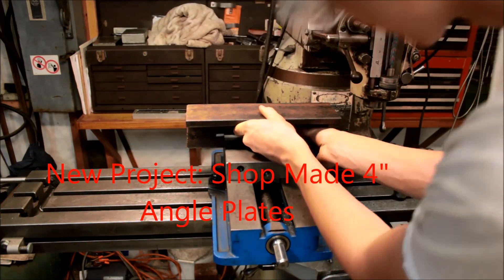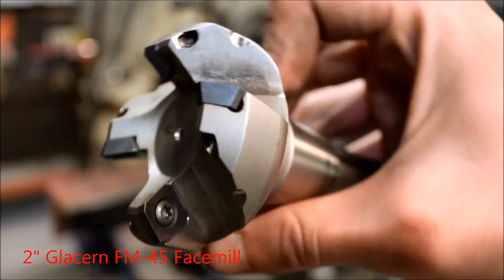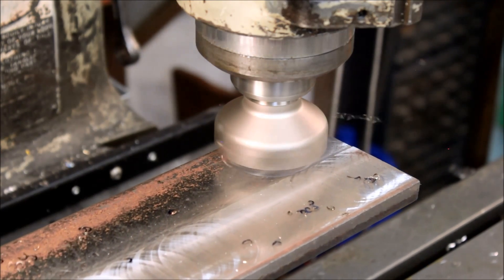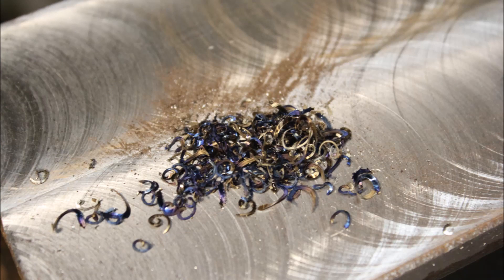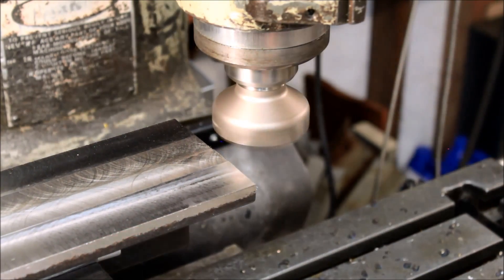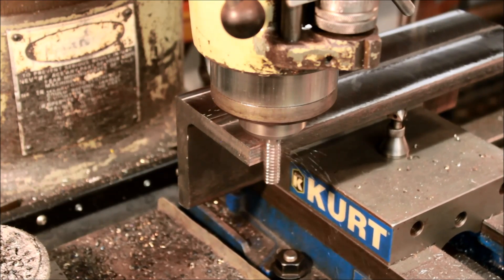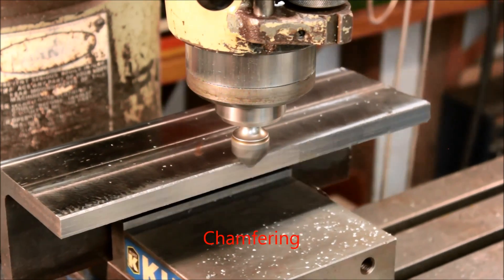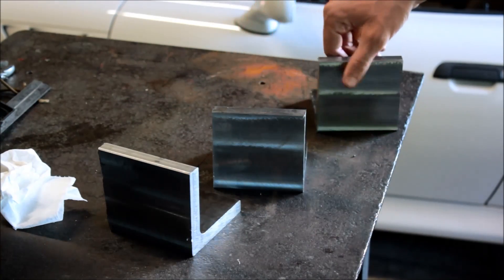Homemade Machinist Angle Plates - Part One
I found a 4x4x3/4" piece of angle iron at my local welding shop, and I decided it would make some nice machinist angle plates. I figured if I was going to make one I might as well make three for the ease of machining. These might be ground some day but I don't really think these would harden up. This really isn't an issue, but they will require frequent stoning.